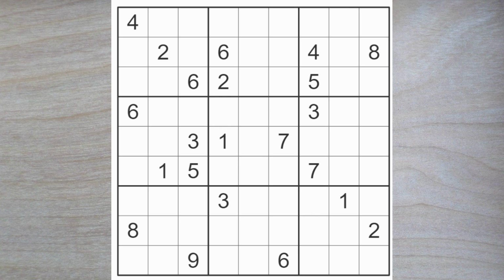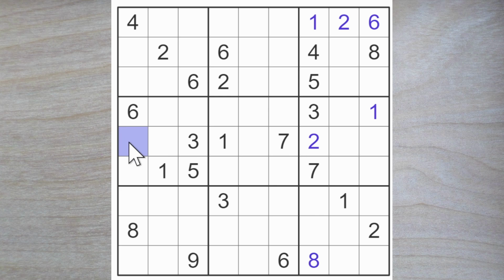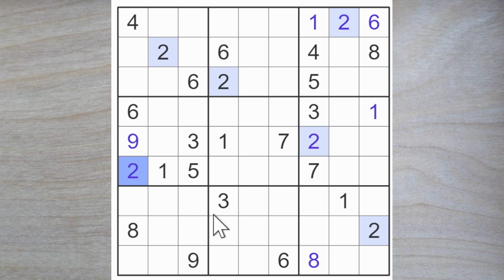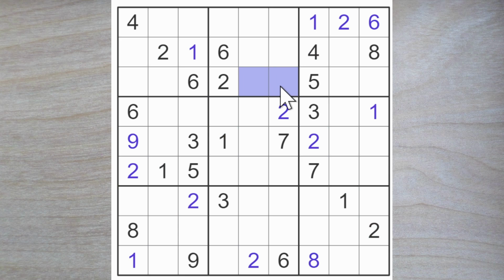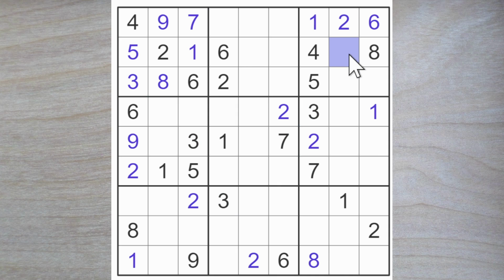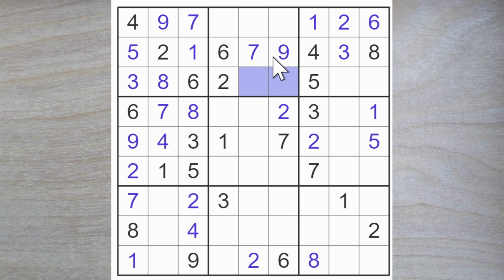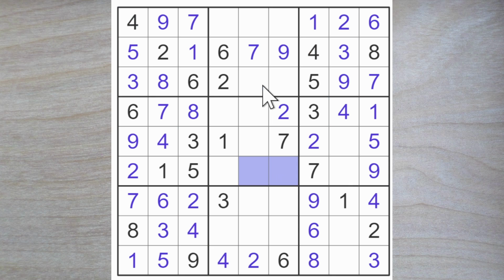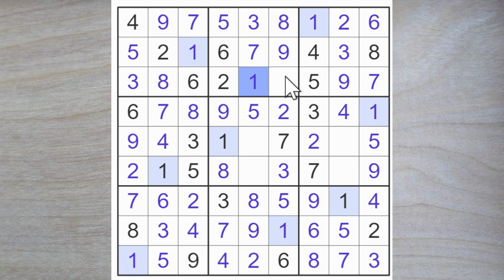The New York Times hard sudoku from May 27, 2024.